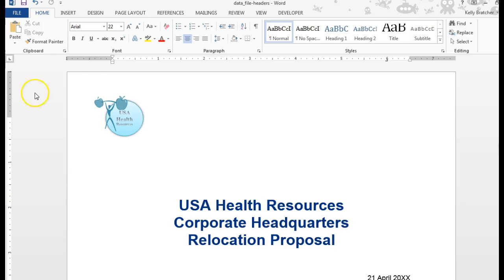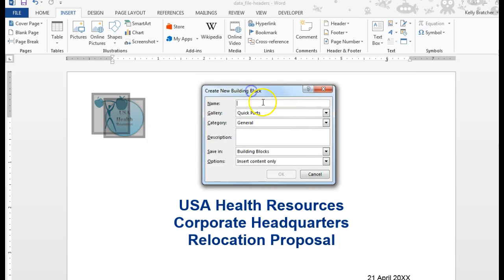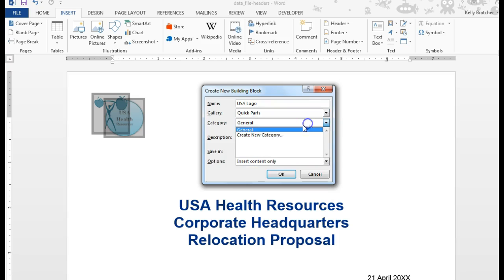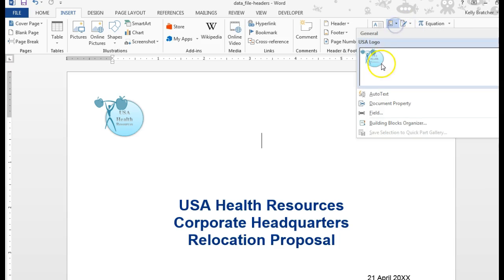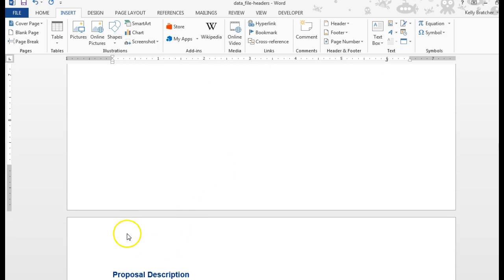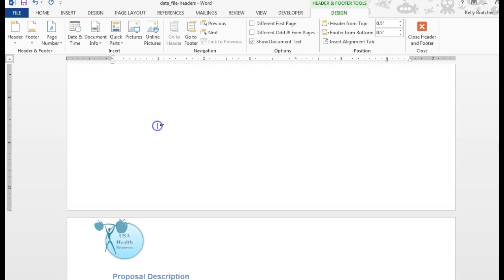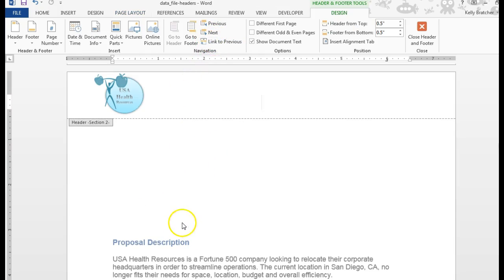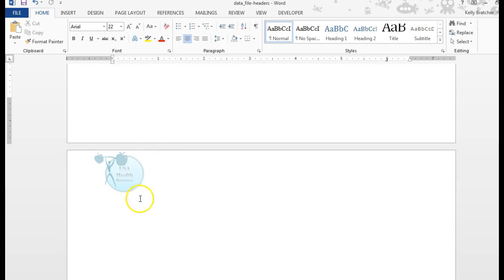Creating a Quick part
creating and saving quick parts in Word 2013